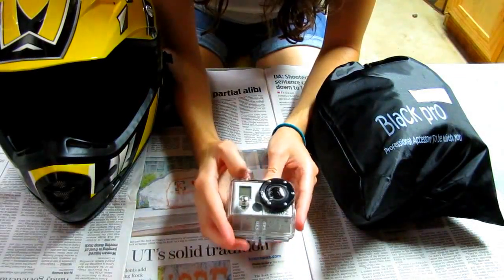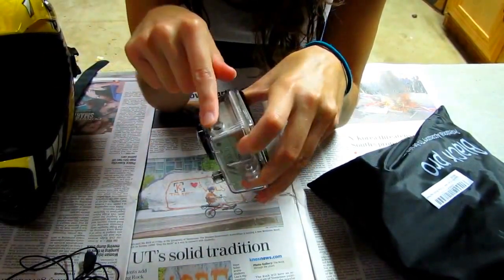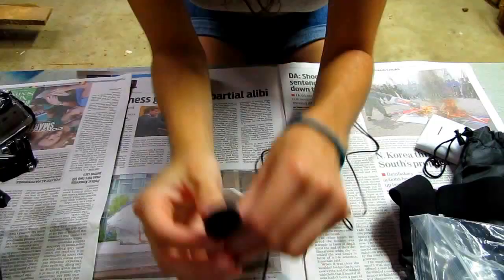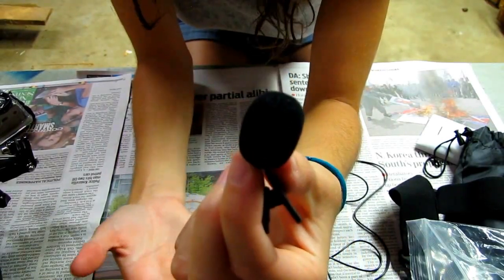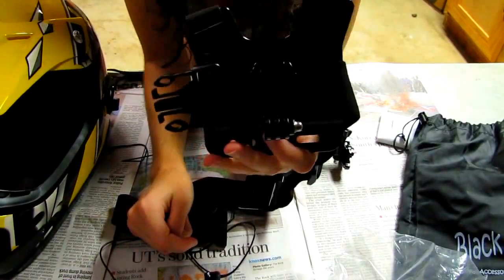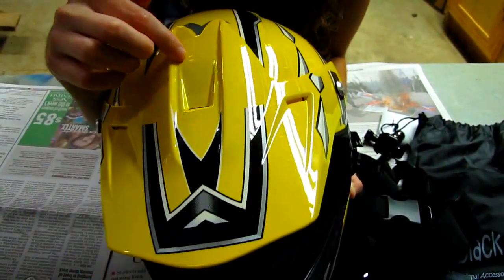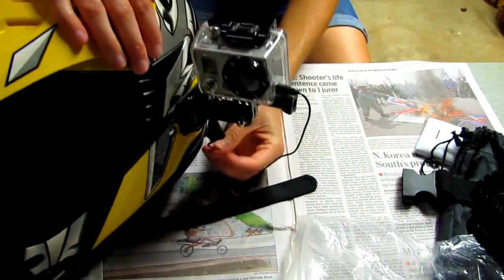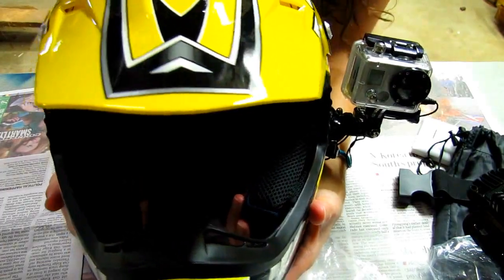GoPro & Microphone Setup For MotoVlogging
This was a requested video, of the GoPro setup that I use.